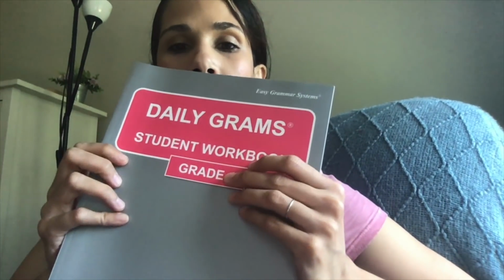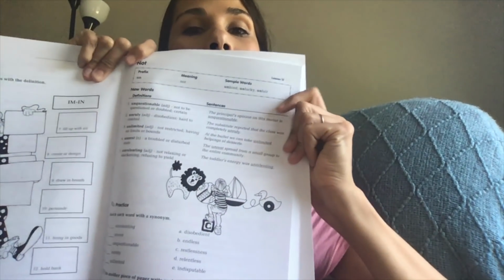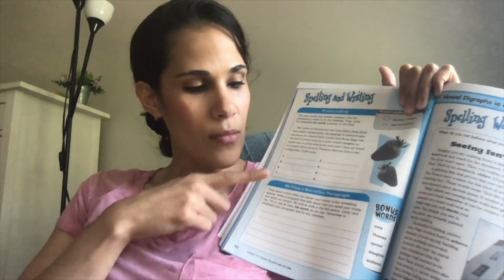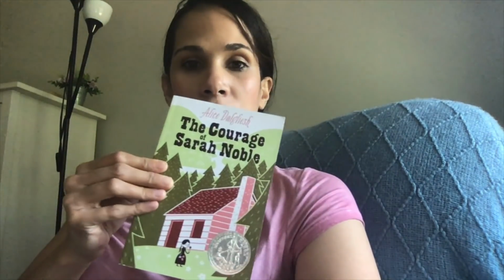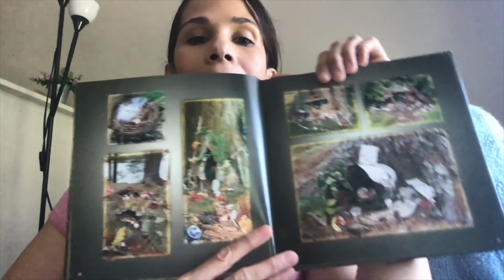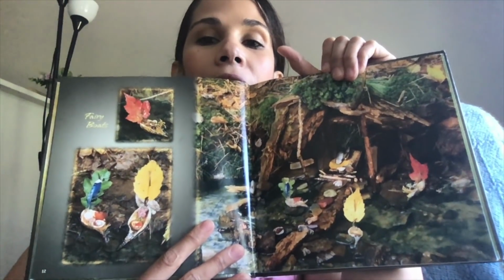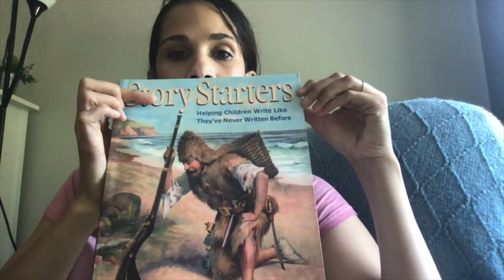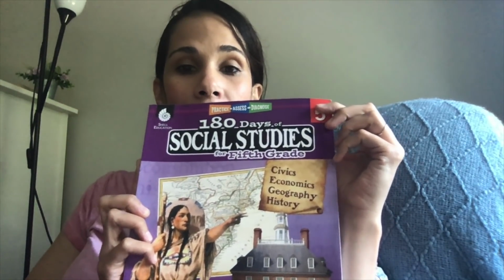Homeschool Independent Curriculum Grades 3-6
Come and see how you can let your children grades 3 and up do their own independent learning and work on their own with these curriculum choices and how this will harbor independence, problem solving skills and life skills.

Reading/Language Arts:-Read aloud book 20 min

Writing: Write a page a day of copy work, own story, writing prompt or question, book report or essay.The story starter book I mentioned

180 days of science

180 days of social studies

Receive my videos through email, never miss a video and get insider information!

My Preschool Books on Sale Amazon

Take My Preschool Course and learn how to teach your child step by step everything they need to learn in preschool: (Use coupon code "covid19" for 50.00 off!-limited time offer) is not sponsored, the above description does include amazon affiliate links.Leave your comment on my community tab!